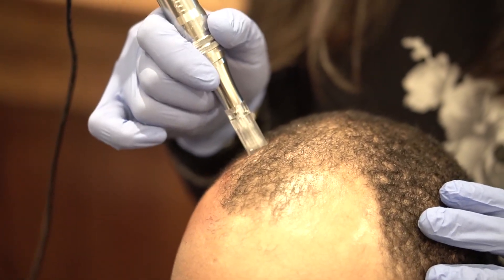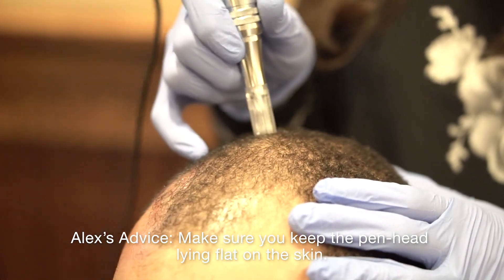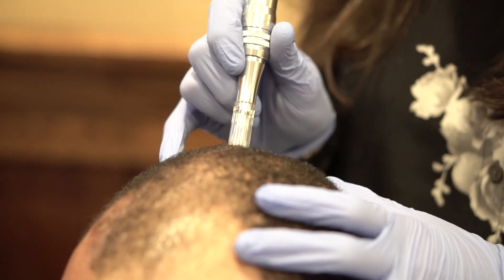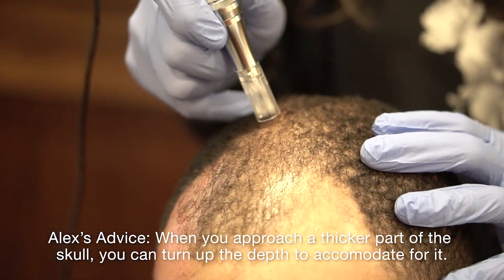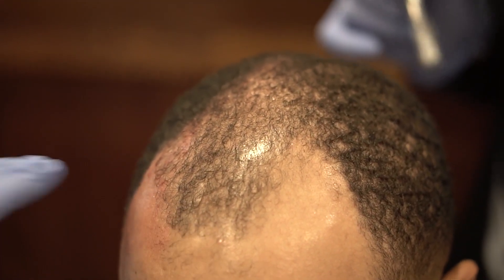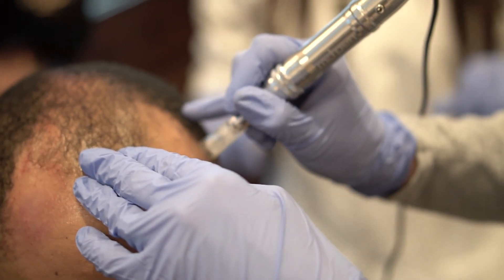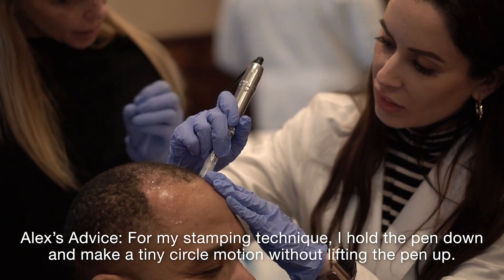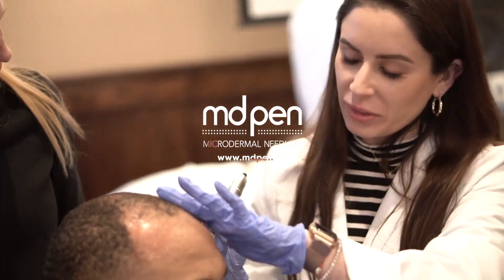Is It ACTUALLY Possible to Regrow Hair?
The complete follicle boosting treatment for hairloss and thinning hair. Microneedling is the ideal treatment for hair regeneration. Microneedling helps stimulate collagen production as well in the hair follicles in the skin, which encourages hair growth. In addition, research has shown that microneedling can also stimulate stem cells in the skin, which further stimulate skin growth. Microneedling also opens up the skin’s pores with its skin pin pricks. Because of this, microneedling may also promote the absorption of hair growth products, such as minoxidil (Rogaine). Another study shows microneedling when used in conjunctions with  corticosteroids may help reduce hair follicle inflammation from alopecia areata.

To learn more about microneedling or find an MDPen practitioner near you, visit our

Click here to view workshop dates and sign up for our next workshop

2931 Paces Ferry Road SE
Suite 202B